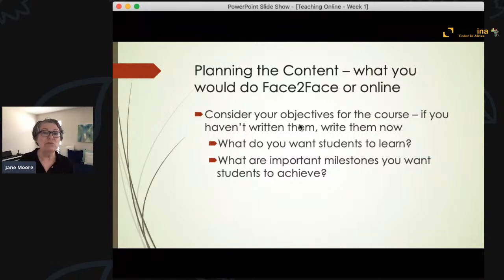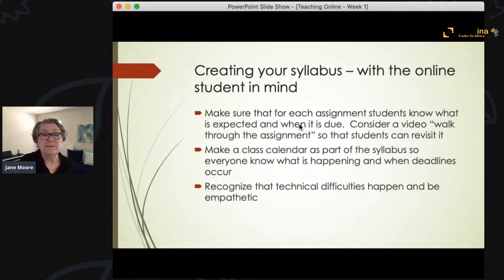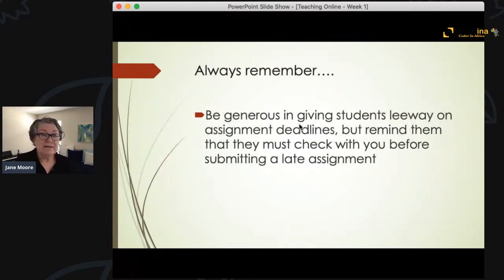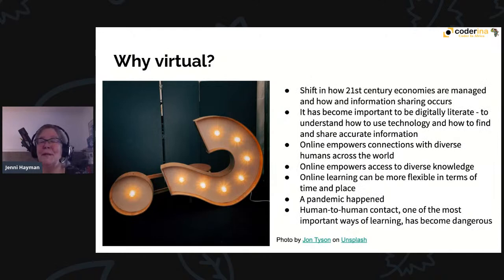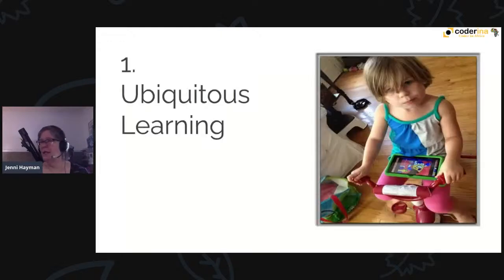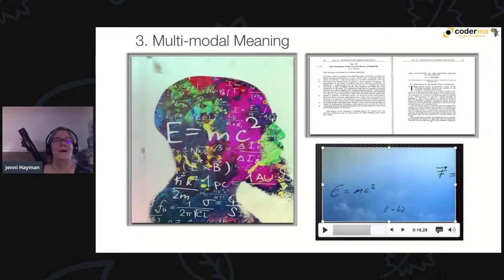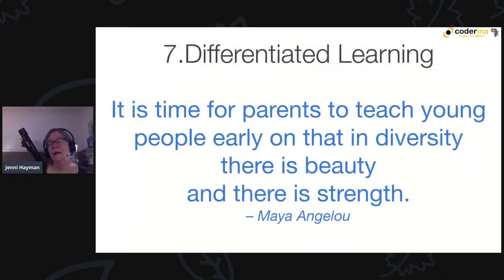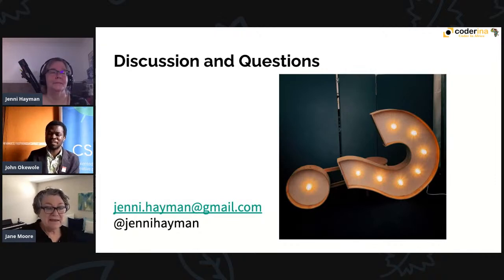Week 1: Introduction to Online Teaching and Learning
An expert facilitated session introducing participants to online teaching and learning.